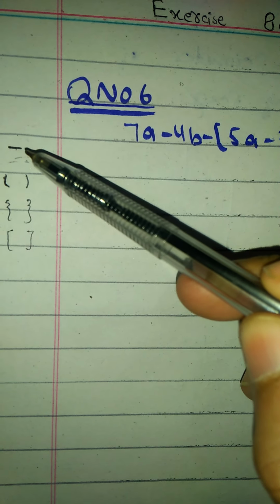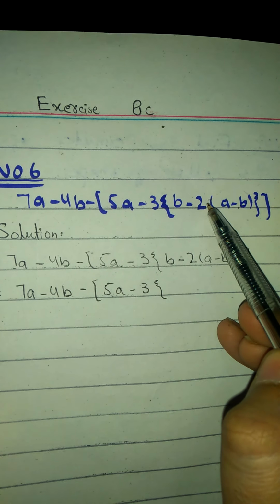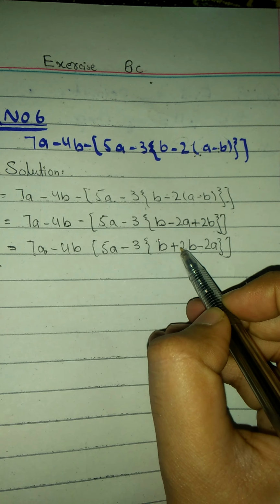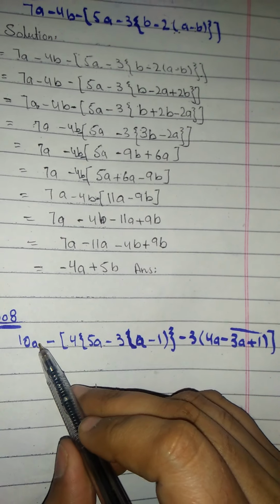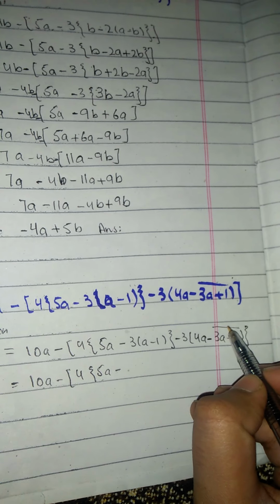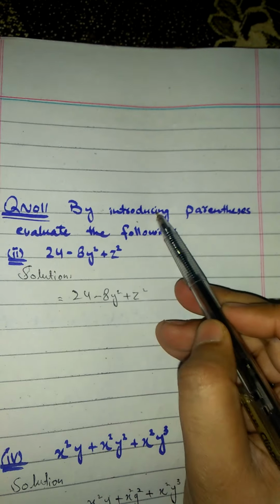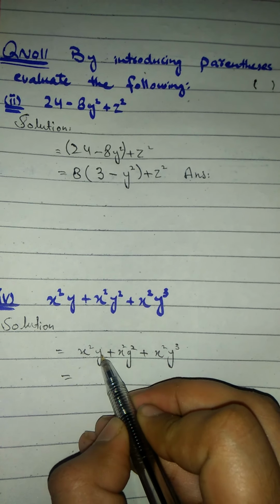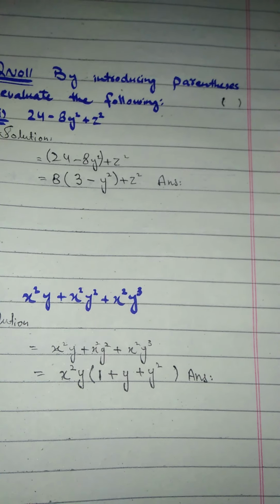Exercise 8c solving grouping symbols